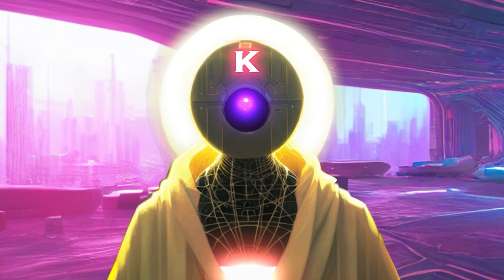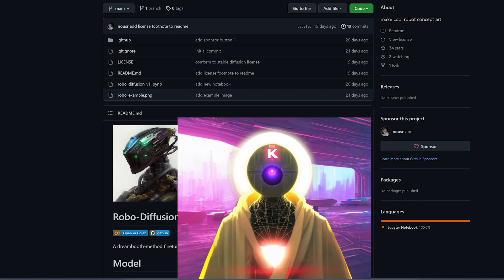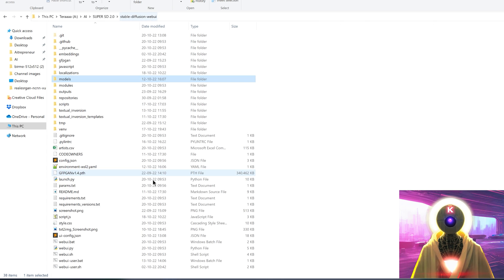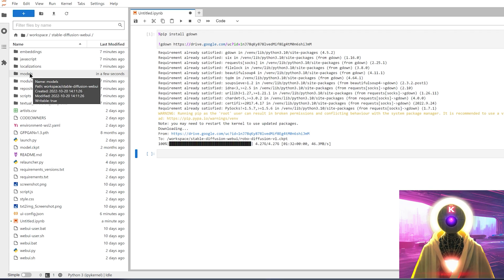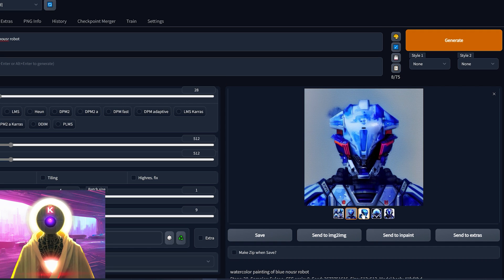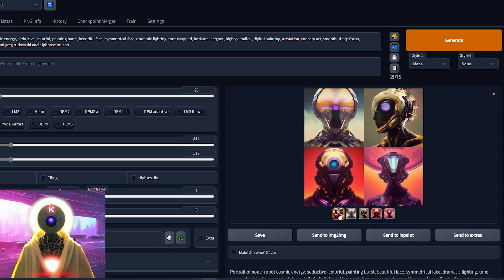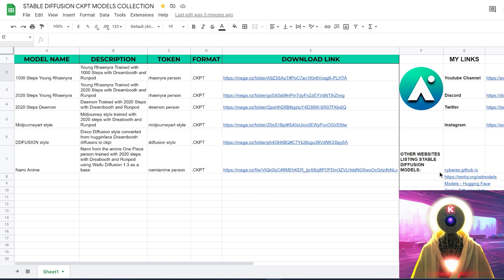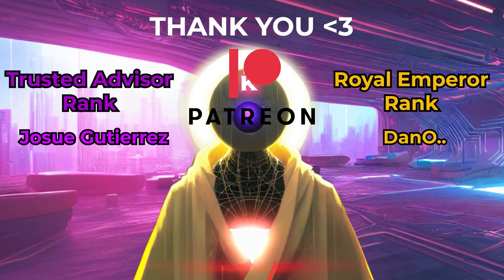NEW Stable Diffusion Robots Model! Create Cool Cyborgs For Free!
Stable Diffusion with Robots: Robo-Diffusion. Get Access to Creative Fabrica's Ai Spark here
- and try to win 20k$ with your designs created in Spark

A new Stable Diffusion came out not long ago that specializes in generating beautiful images of robots, cyborgs, and androids called Robo Diffusion. The model was trained on Dreambooth and the quality of the images generated surpasses greatly anything that you can generate using the base 1.4 model of Stable Diffusion. Let's try it out!

Special thanks to Royal Emperor:
- DanO..